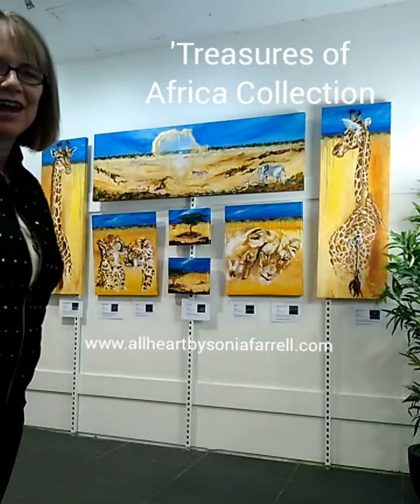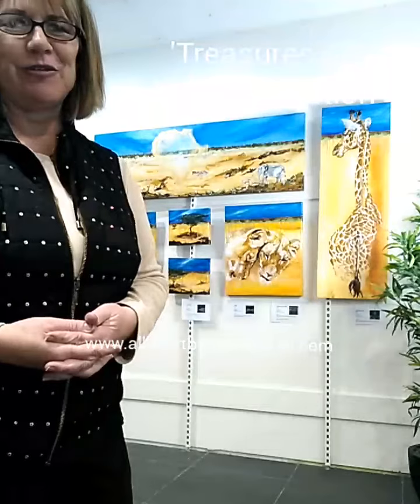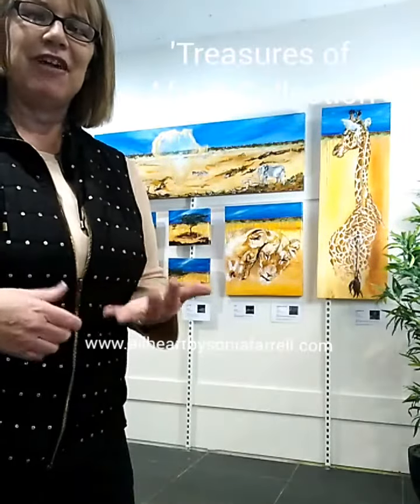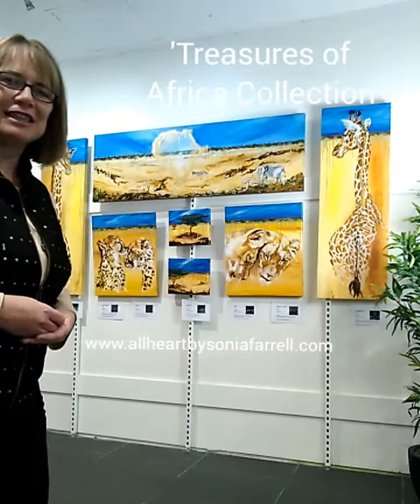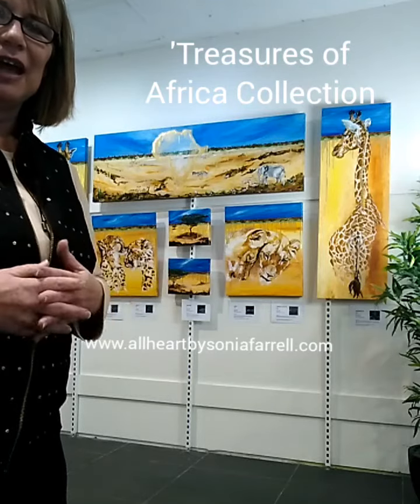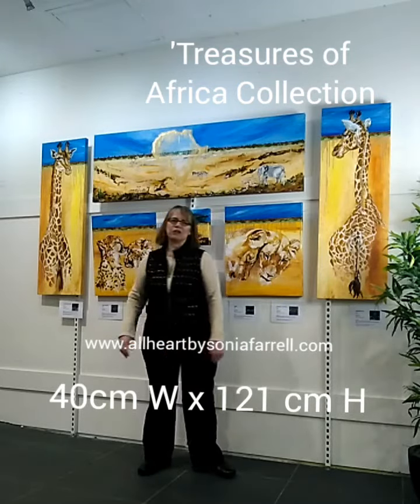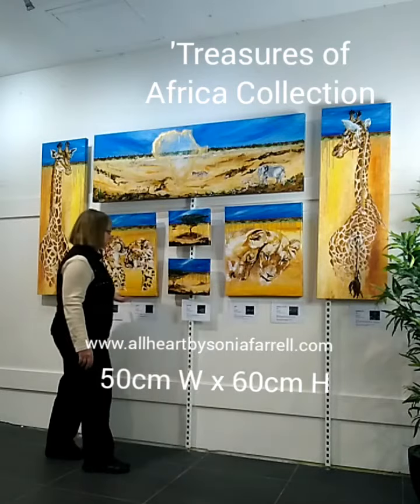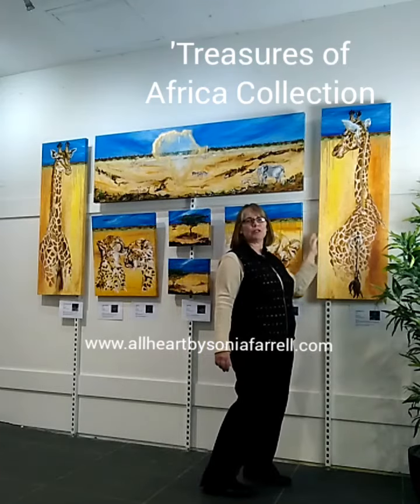Nuggets and Treasures: 'Treasures of Africa' art Collection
Join artist Sonia Farrell as she talks through her Treasures of Africa Collection. This is one in 6 short clips where Sonia talks about each of the artworks that makes up this collection. Artworks sure to be uploaded on Sonia's website shortly.